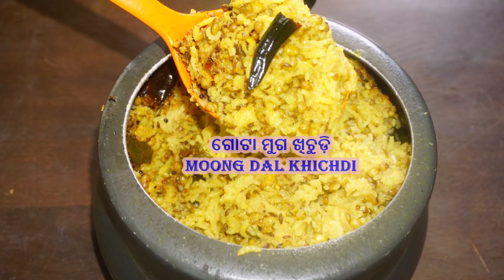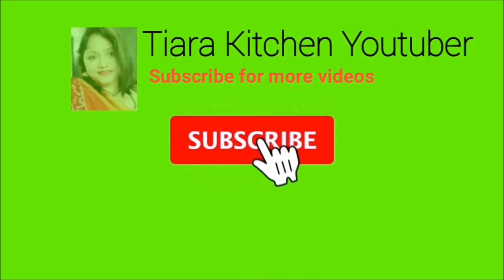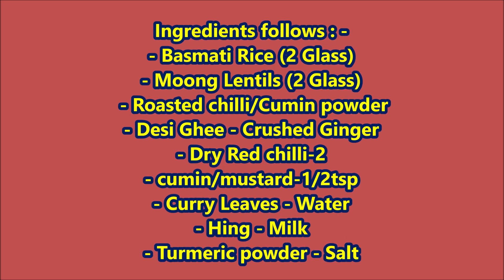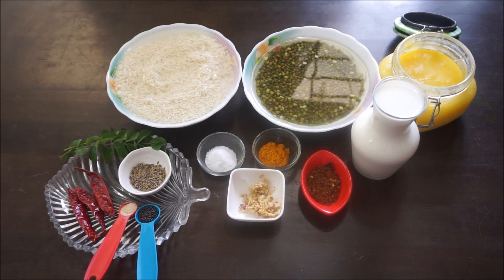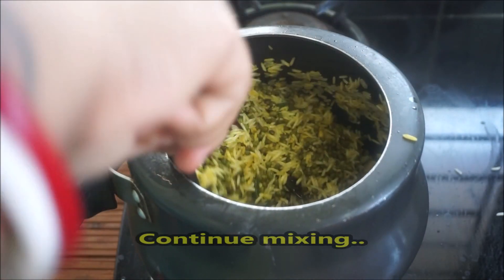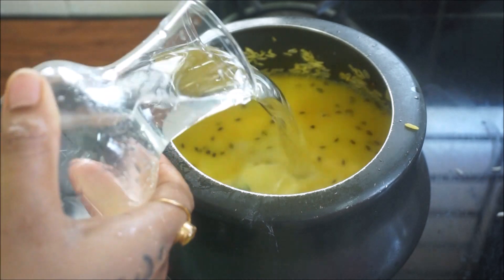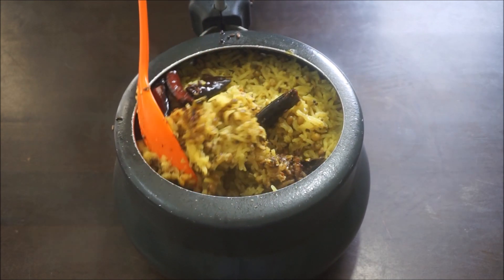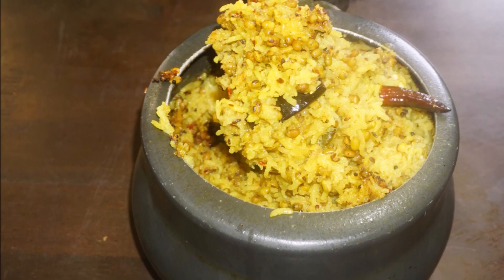ଗୋଟା ମୁଗ ଡାଲି ଆଉ କ୍ଷୀର ରେ ବନାନ୍ତୁ ଖିଚିଡି|Healthy Moong Dal khichidi|Easy method Khichid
Moong khichdi with milk a great combination.Specially prepared by Tiara Kitchen.Taste is so nice.Enjoy the day.

- Basmati Rice (2 Glass)
- Moong Lentils (2 Glass)
 - Roasted chilli/Cumin powder
- Desi Ghee - Crushed Ginger
- Dry Red chilli-2
- cumin/mustard-1/2tsp
- Curry Leaves - Water
- Hing - Milk
- Turmeric powder - Salt

For more videos do visit